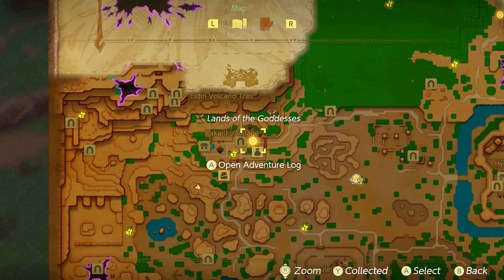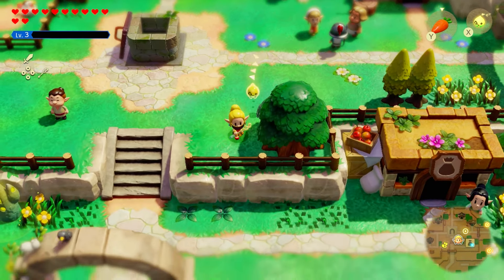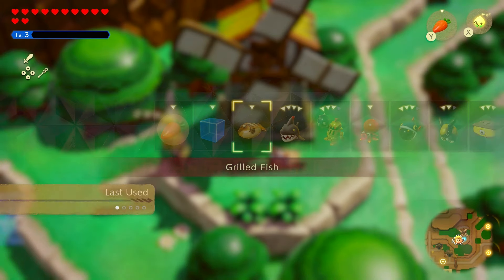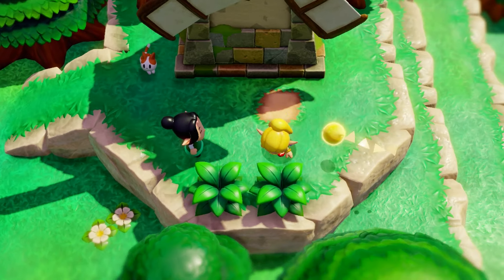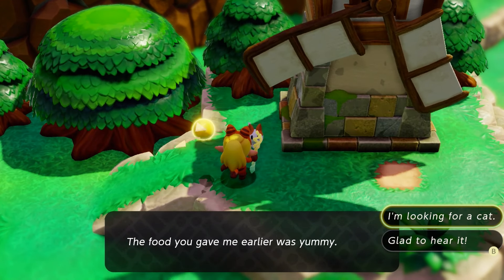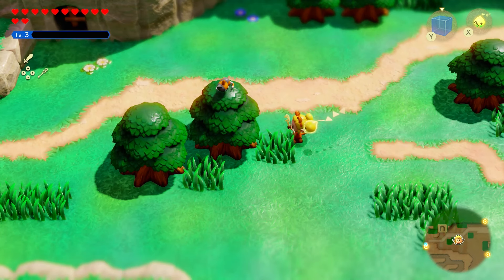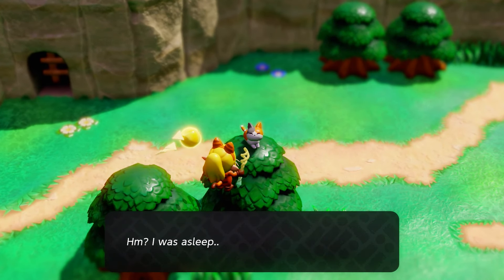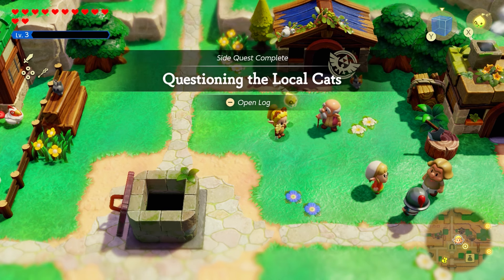Questioning the Local Cats | Side Quest Guide ► Zelda Echoes of Wisdom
This is a video guide on how to do the "Questioning the Local Cats" Side Quest in The Legend of Zelda: Echoes of Wisdom on the Nintendo Switch.